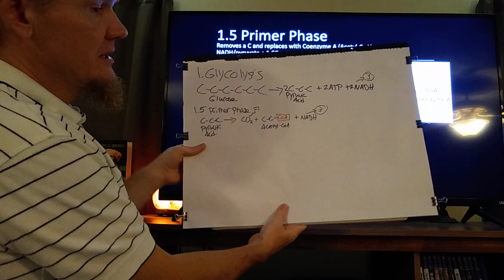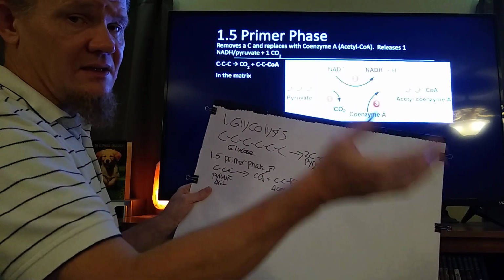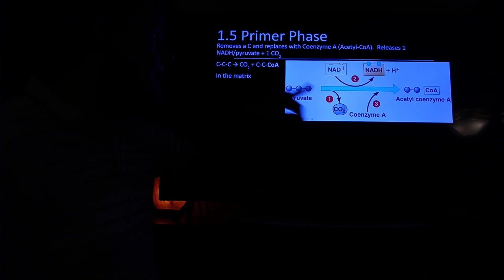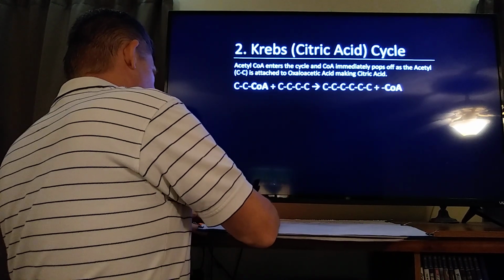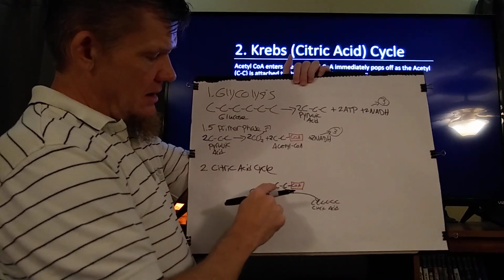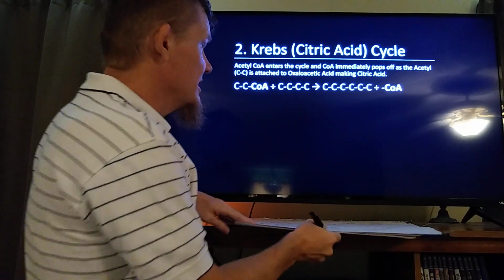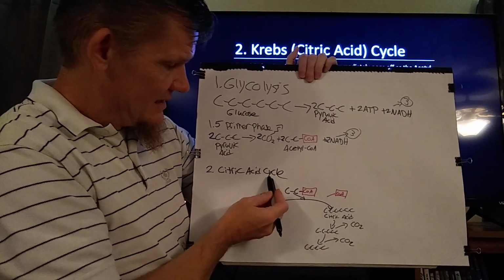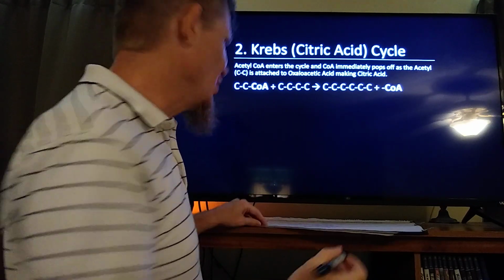Chapter 6 part 3, Citric acid cycle